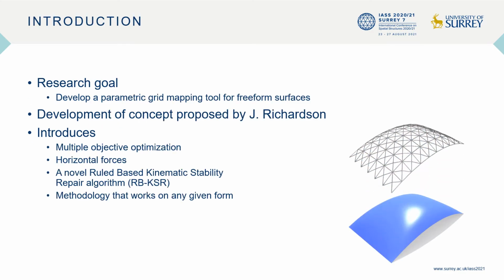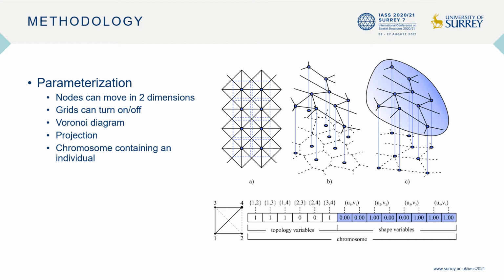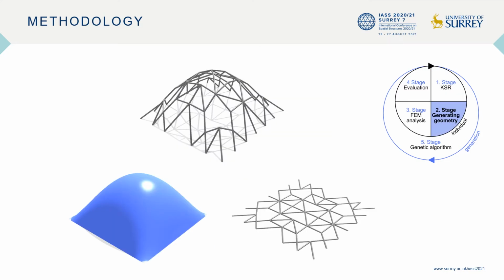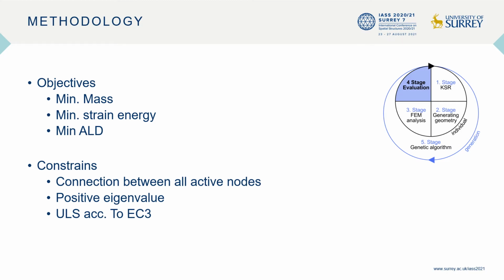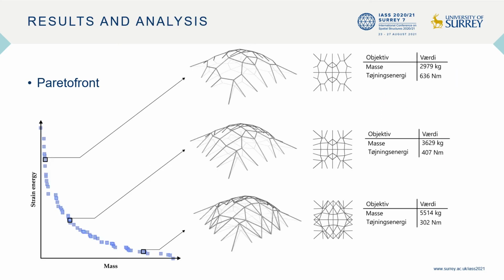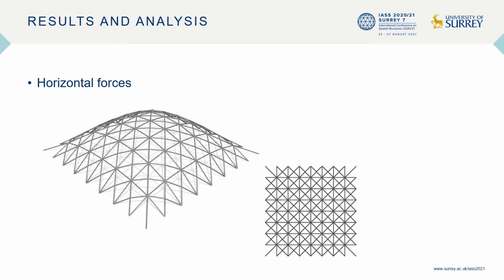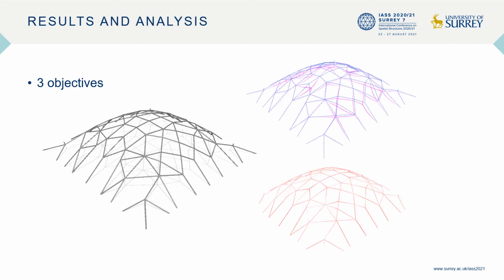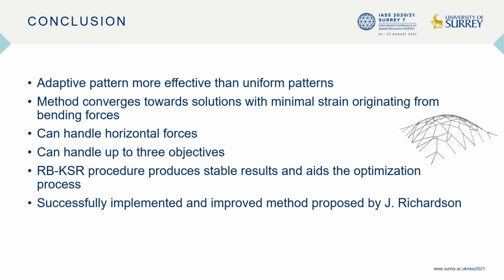Parametric grid mapping design tool for freeform surfaces using a genetic algorithm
Parallel Session 73, Optimisation methods for analysis and design of roof structures (WG 13)

Lasse W Rahbek, Poul H Kirkegaard and Umberto Alibrandi (Aarhus University) present their work on parametric grid mapping.

This paper presents a parametric grid mapping design tool for freeform surfaces. The tool can create optimized grid topology in regard to multiple objectives. It is proven that that the tool can create optimized gridshells with membrane behavior even when being affected by horizontal forces, and also when adding aesthetic objectives in a multi-objective optimization analysis. The tool uses a modified genetic algorithm (GA) where each individual’s chromosome in a population is repaired by a novel Kinematic Stability Repair algorithm called Rule Based Kinematic Stability repair (RB-KSR) to improve the performance of the GA. The RB-algorithm adds or removes elements to ensure that every grid in a population is kinematic stable.

Watch their presentation "Parametric grid mapping design tool for freeform surfaces using a genetic algorithm" from the Spatial Structures 2020/21 Conference.